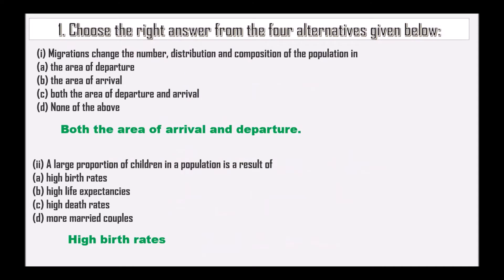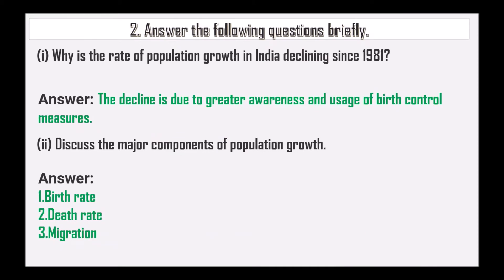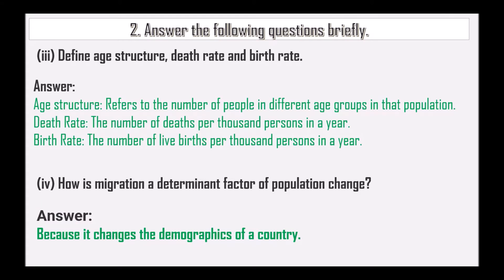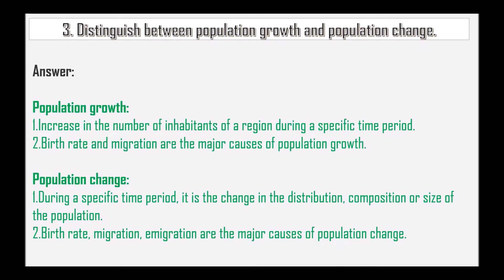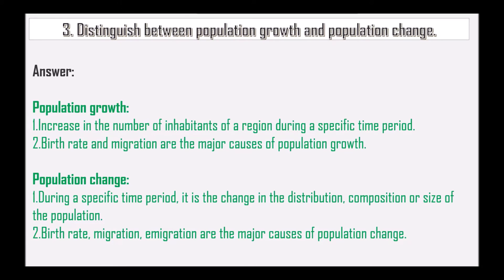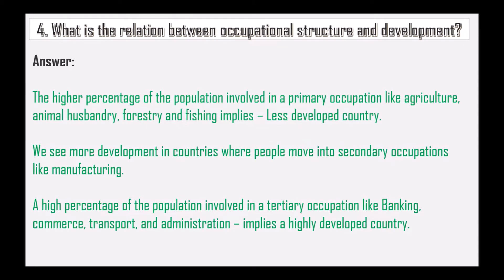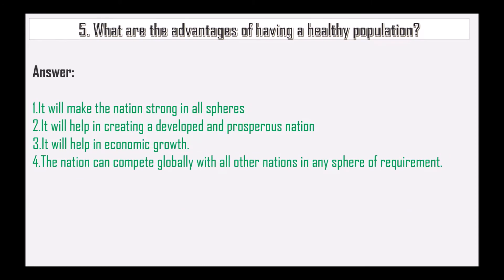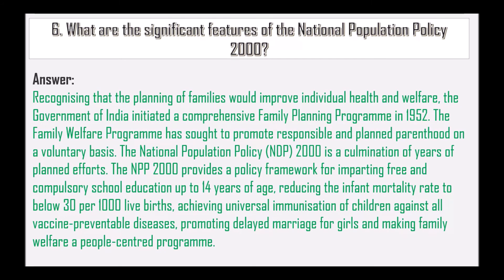NCERT Solutions For Class 9 Geography Social Science Chapter 6 Population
Hello Viewers,

Today we will discuss about NCERT Solutions For Class 9 Geography Social Science Chapter 6 Population